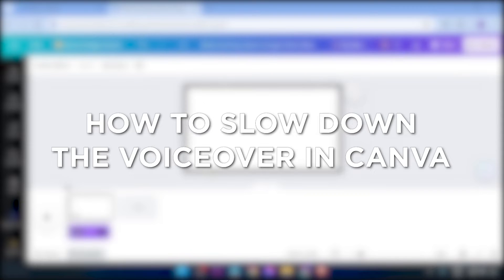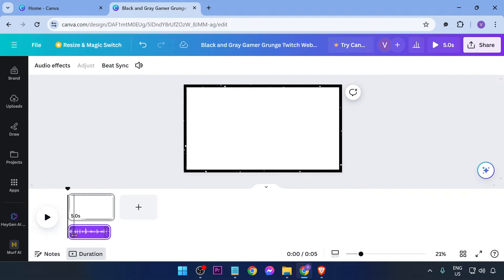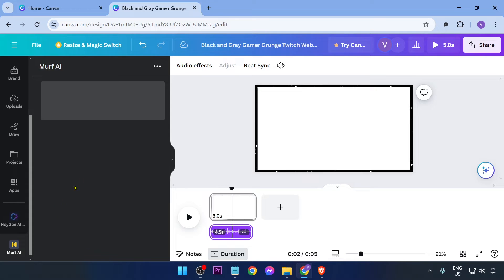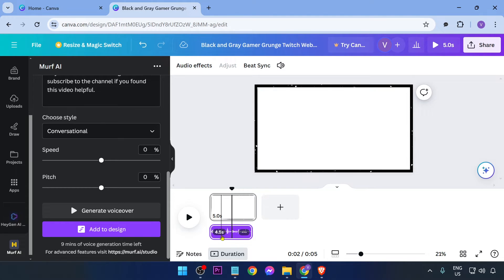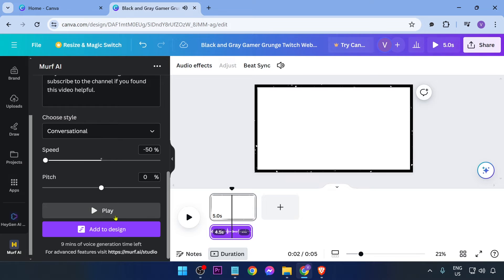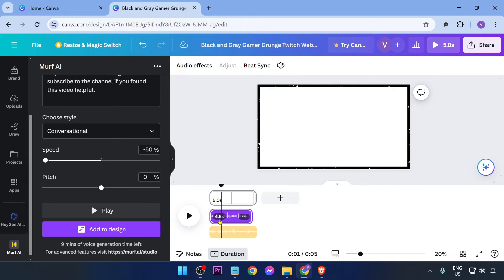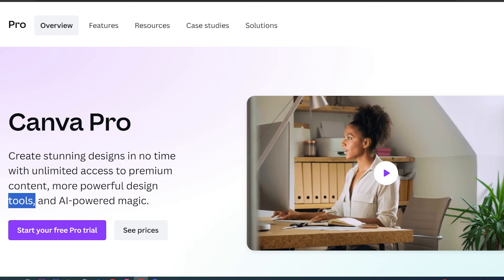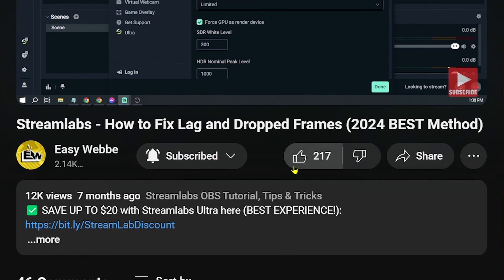How to Slow Down the Voiceover in Canva (EASY METHOD)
Wonder how to slow down the voiceover in Canva? Here's how to slow down the voiceover in Canva easily. Watch this video and learn more about it.

-- RECOMMENDED VIDEOS --
Canva Video Editing: How to Speed Up and Slow Down Video in Canva on Desktop and Mobile
How to Edit Audio in Canva - Adjust volume, trim, clip audio tracks and more with Canva Hacks